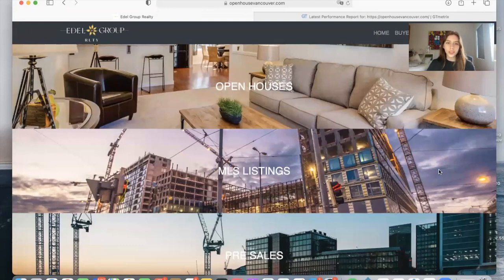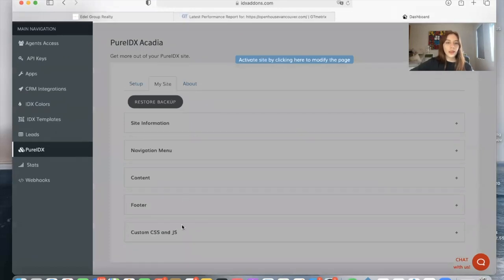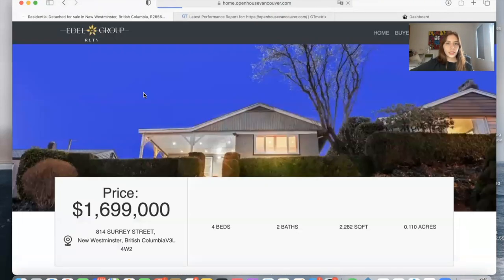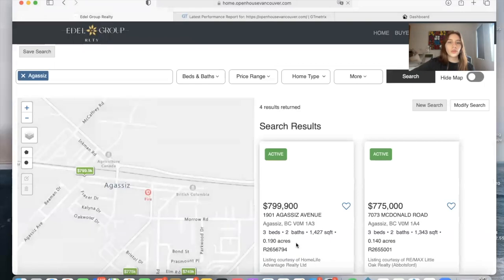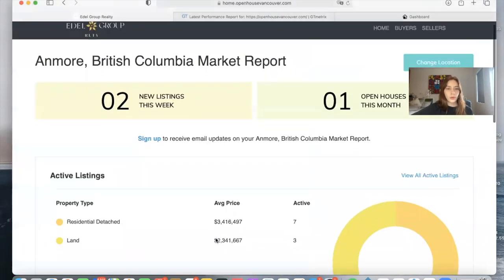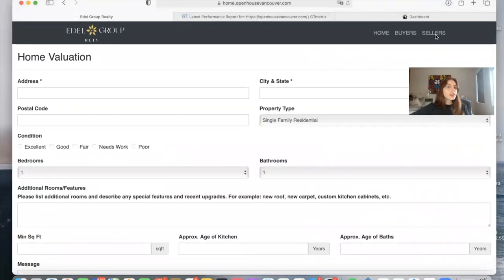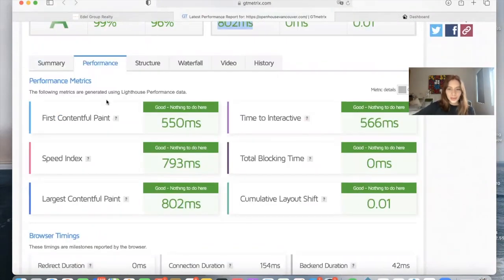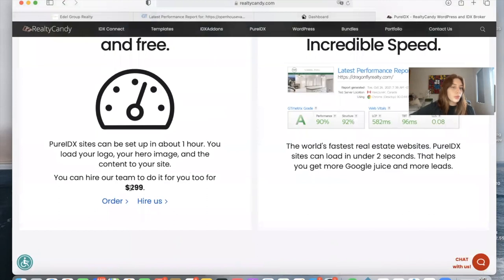New PureIDX Acadia IDX Broker Site, loads in less than 1 second!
We have a new PureIDX template called PureIDX Acadia. Edel Group Realty (using Century 21) created their page using it. Check it out! Their site also loads EXTREMELY fast, we even performed a speed test to prove it

To get access to our website builder, all you need to do is have an IDXBroker account and send an email that says "We want to use RealtyCandy as the IDX developer on our IDX accounts." It's fast, free and easy. We only charge $99 dollars a year for it.